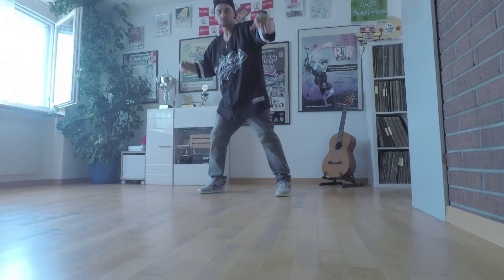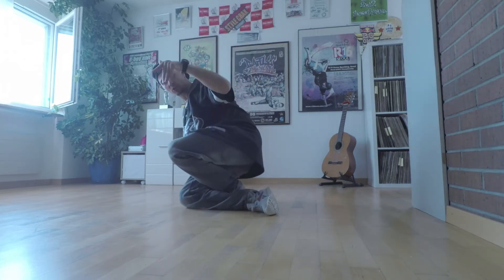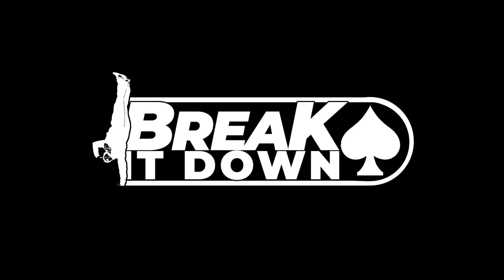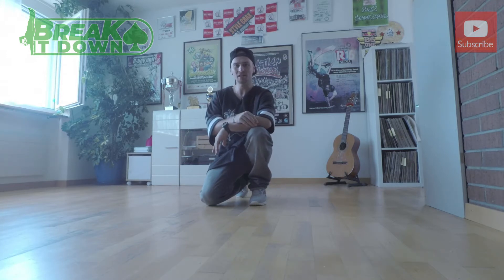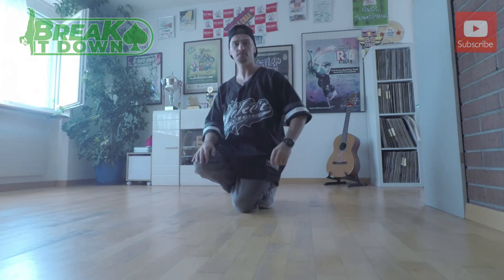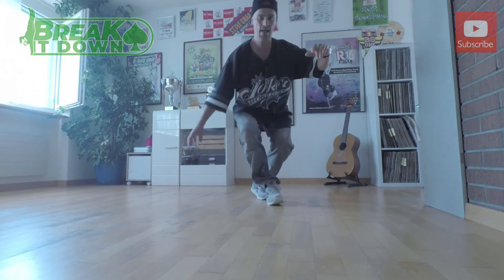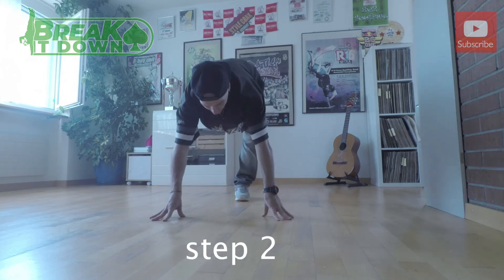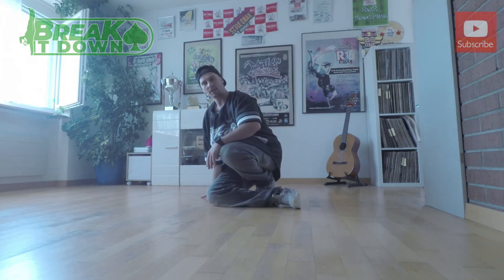How to Break for Beginners | Corkscrew | Go Down | Breaking Tutorial | Break it Down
Today we break it down for you!
Corkscrew:Like i said the Idea is Coming from the Wine Bottle Opener .
It is part of the "Go Down" video series.
If you are looking for more Footwork, you can find more of them on our playlist.

Let me know what you think in comments below and leave your suggestions for future tutorials!

New dance tutorials arrive every Thursday!

Enjoy, My_key_seventyseven Assassins Crew♠️

Filmed with GoPro 5 and Zoom H1N audio recorder.

Beat provided by jdelacruz